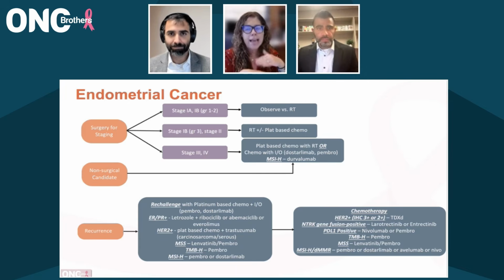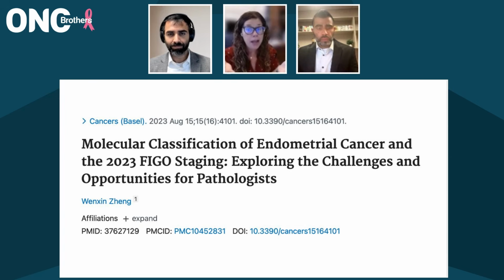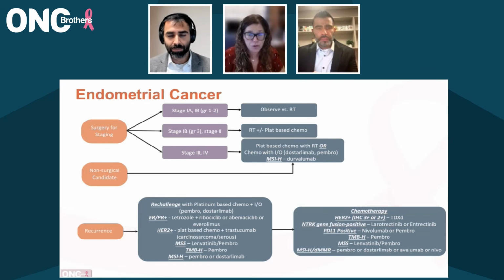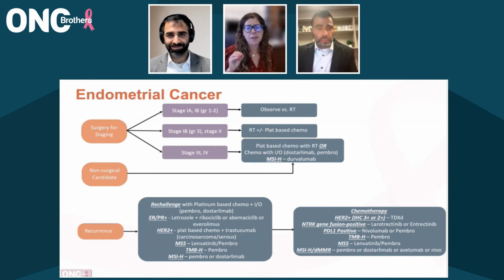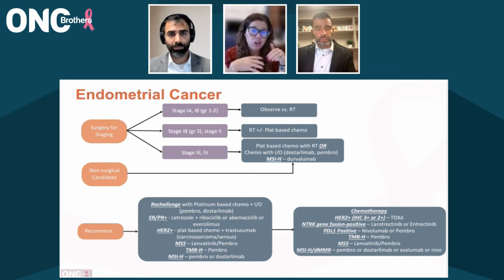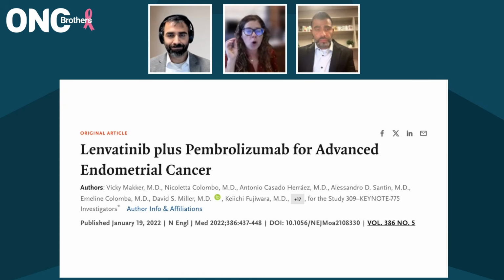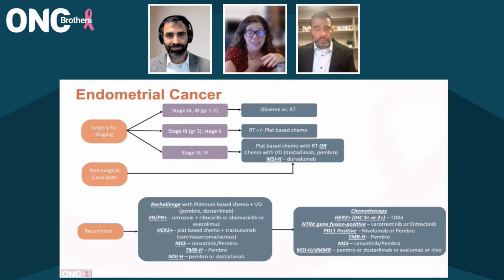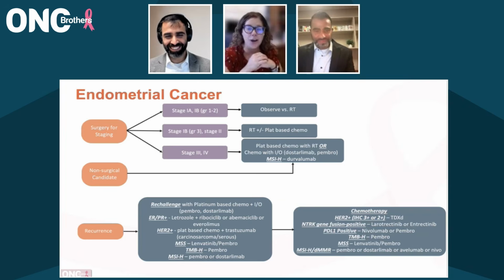How to Approach to Endometrial Cancer from Community Oncology Perspective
Join us for an insightful episode of the Oncology Brothers podcast as we dive deep into the world of gynecologic oncology, focusing specifically on endometrial cancer. Hosted by Drs. Rohit and Rahul Gosain, this episode features Dr. Shannon Westin, a Professor of Gynecology, Oncology, and Reproductive Medicine at the MD Anderson Cancer Center.

In this episode, we explored:
•⁠  ⁠The different histologies of endometrial cancer, including endometrioid, serous, clear cell, and undifferentiated types.
•⁠  ⁠The evolving landscape of molecular classification and its impact on treatment decisions.
•⁠  ⁠The current treatment paradigms for early-stage and advanced endometrial cancer, including the role of surgery, chemotherapy, and immunotherapy.
•⁠  ⁠The significance of NGS (Next-Generation Sequencing) testing in identifying actionable mutations, such as MSI-high tumors and HER2-positive cancers.
•⁠  ⁠The latest advancements in adjuvant therapies and the potential of combining chemotherapy with immunotherapy.

Whether you're a healthcare professional or simply interested in the latest developments in cancer treatment, this episode is packed with valuable insights and expert opinions.